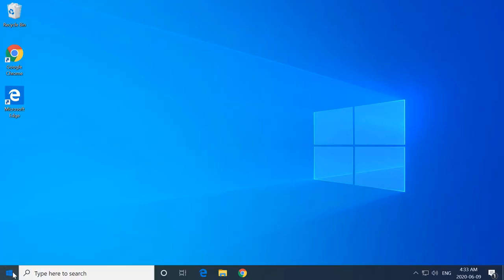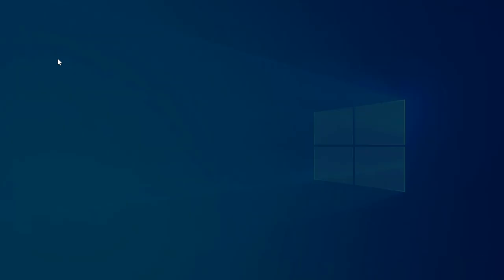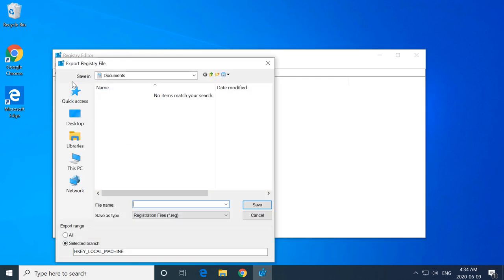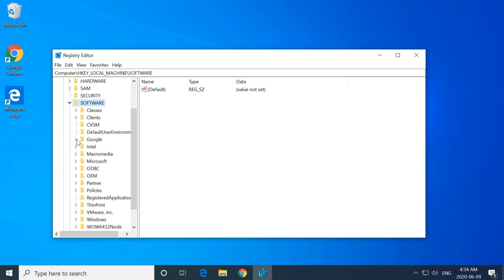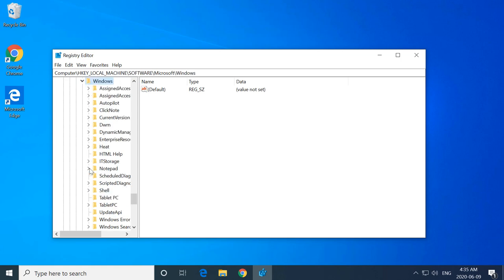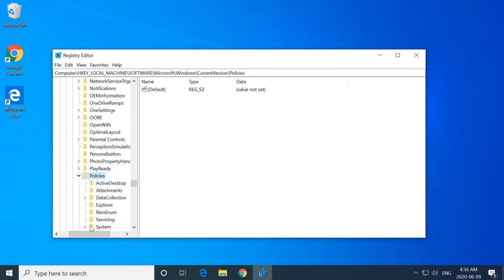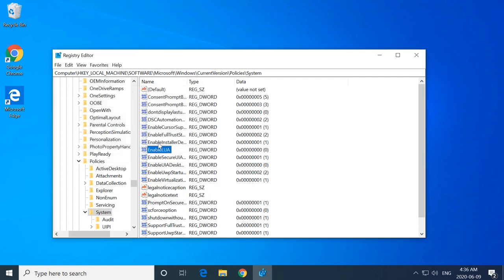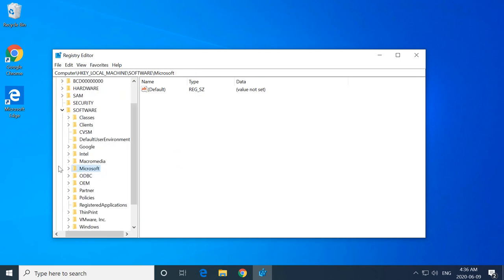This App Has Been Blocked by Your System Administrator - Windows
How to fix this app has been blocked by your system administrator in windows, learn to bypass error by creating a new rule in Local Security Policy.
Try running the program and getting error this app has been blocked for your protection by System Administrator. We will show you easy steps how you can update windows Security Policy and bypass error.